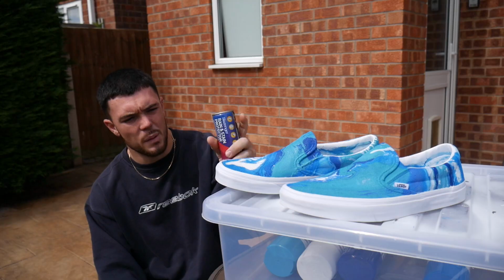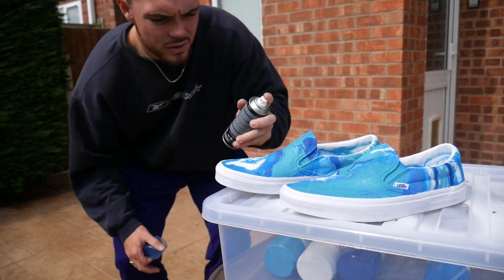custom hydro dipping slip on vans on a budget * satisfying *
YO, custom hydro dipping slip on vans on a budget. Inspired by MARKO customs air force 1, this video is my first attempt of hydro dipping and MATE it banged,  make sure you watch the whole video to find out how to hydro dip for the first time.